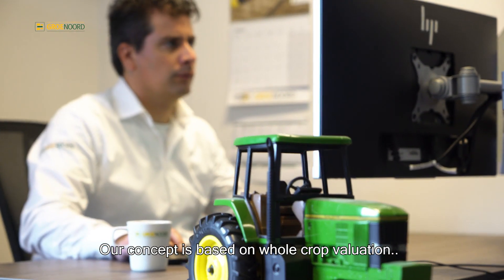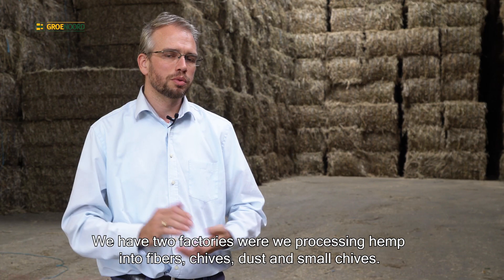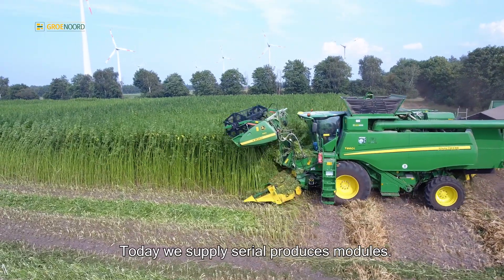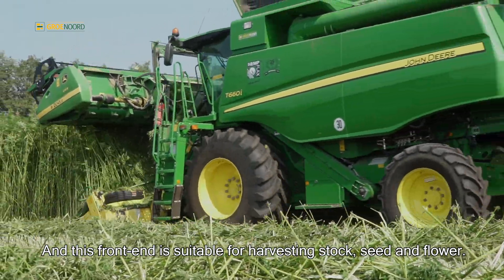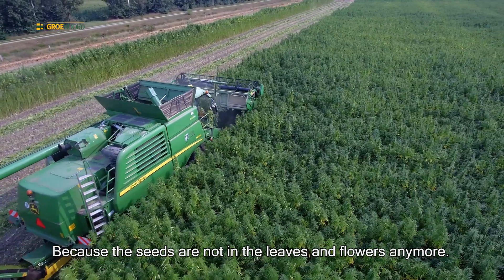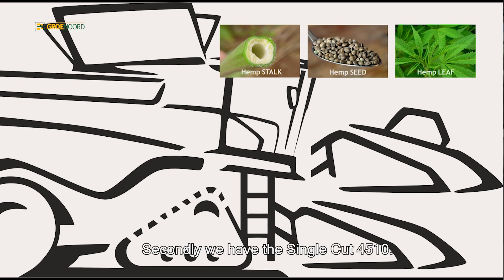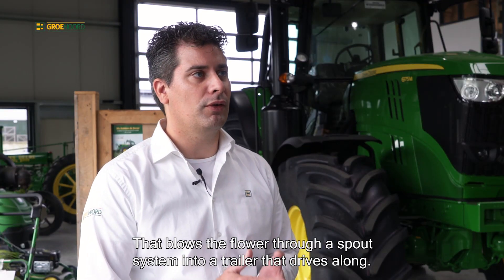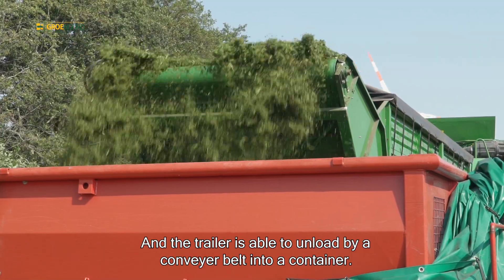HEMP harvesting solutions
We provide solutions for hemp harvest as attachments. With our technology we are able to separate the three elements fiber, seed and the flower/leaf of the hemp plant. Quality of raw materials is always our base which starts in de the field.